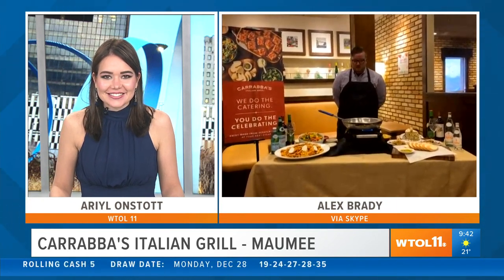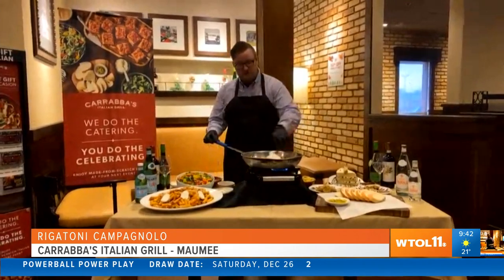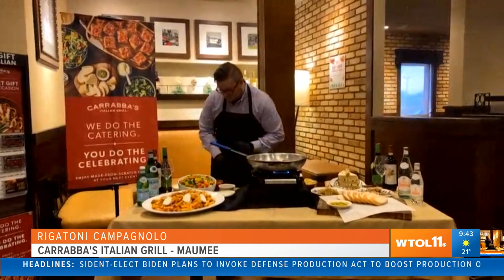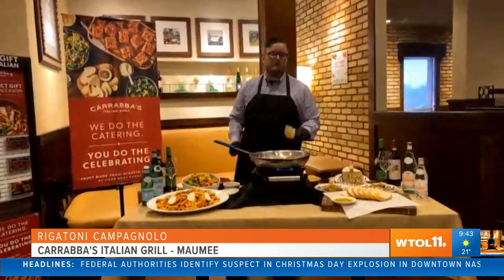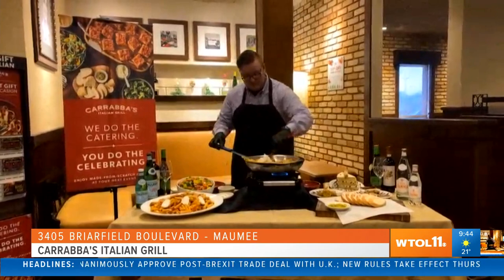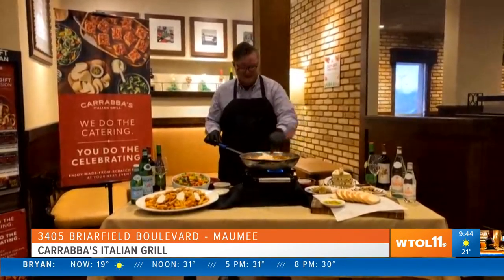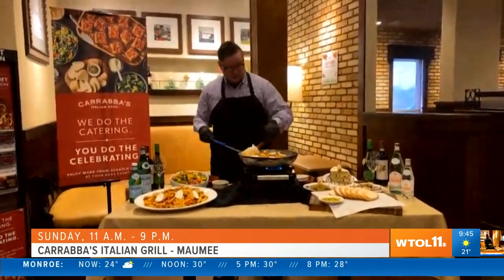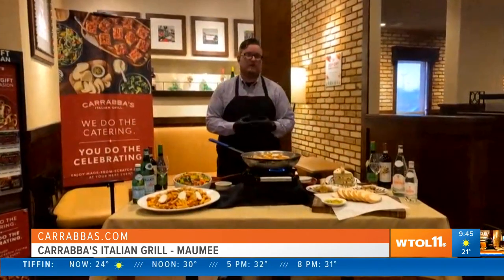Carrabba's Italian Grill makes Rigatoni Campagnolo | Your Day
Sick of holiday leftovers? Carrabba's Italian Grill whips up something simple, fresh and delicious.